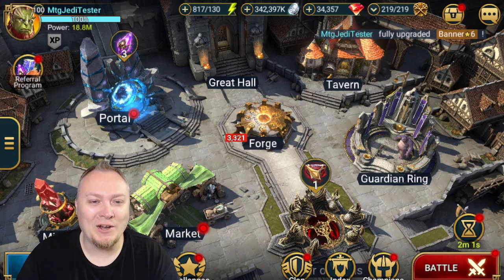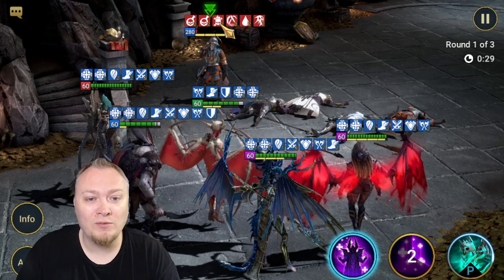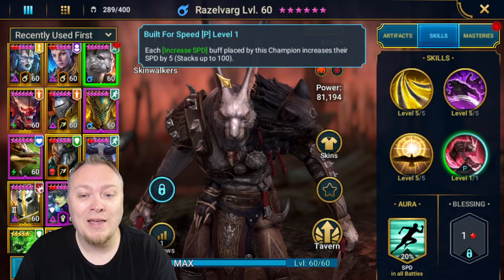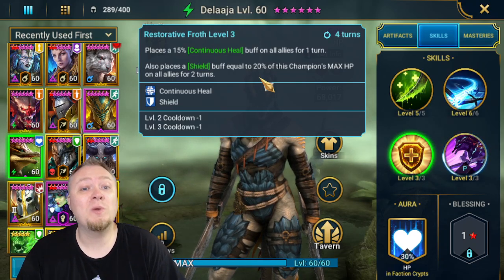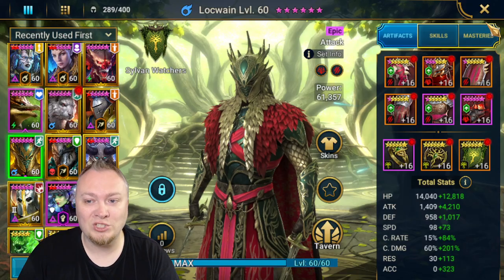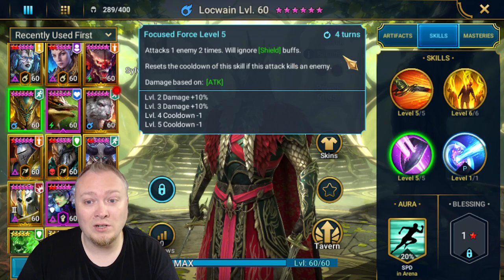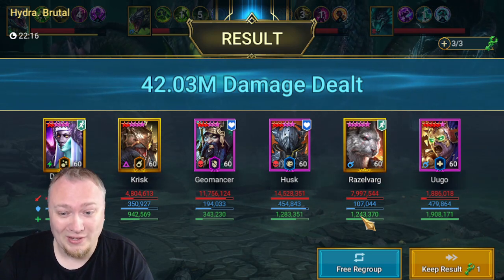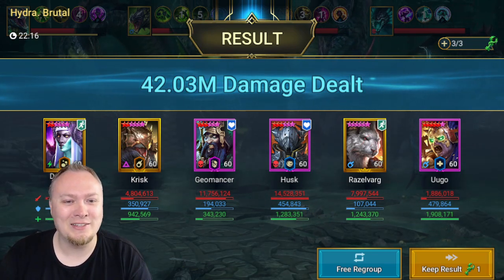Razelvarg or NEW Epic?! Plus Other Awesome NEW Champs too!! Raid: Shadow Legends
In this video I have some live testing from the test server!  I'll bring you the complete breakdown of the new fusion champ Razelvarg and a bunch of other new champions as well!  We'll throw a little salt and do some showcases!

2nd Channel!:
MtgJedi Plays